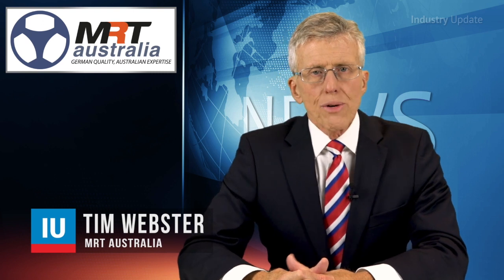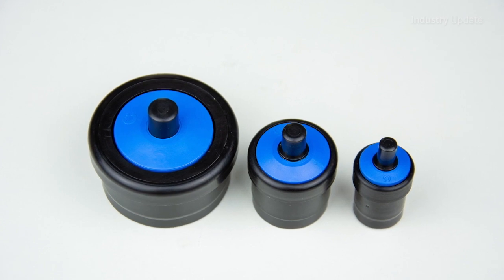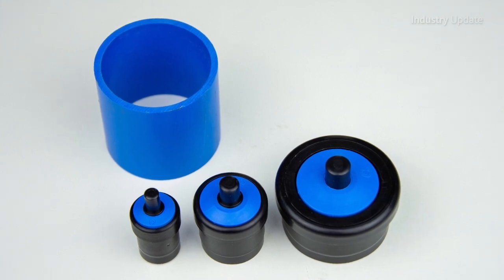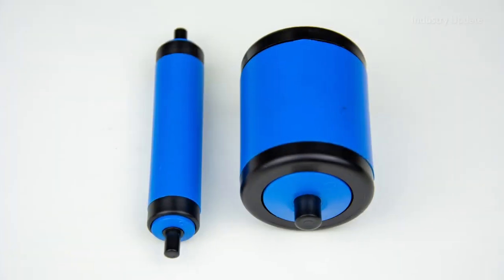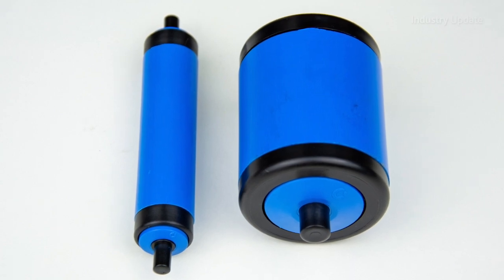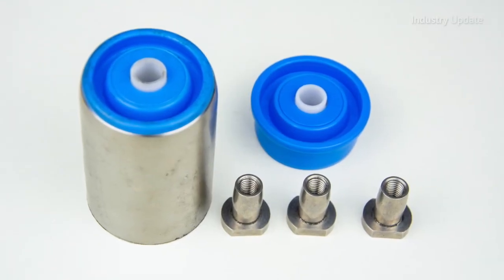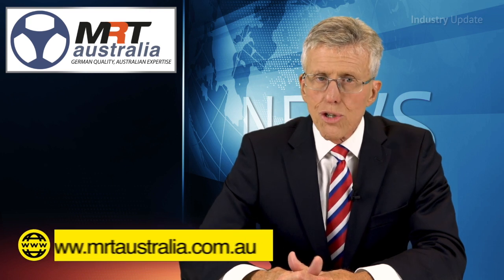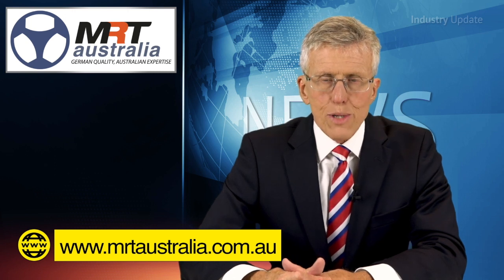Light Duty Bearing Systems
MRT Australia has a new self-contained light-duty bearing system that makes it easy for anyone to build their own light-duty conveyor rollers.

These bearings are self-contained, so there is no machining, preparation or assembly required.

To create a roller, just cut a suitable tube to length and then push a self-contained bearing capsule into each end.

The dual race bearing is enclosed within the housing, and the short stub axle forms an integral part of the bearing capsule.

You can make any number of rollers of any size, and if suitable tubes are not to hand, MRT carries extensive stocks of tubes from 20 to 50 millimetres diameter.